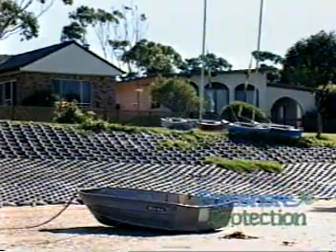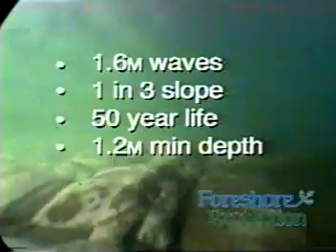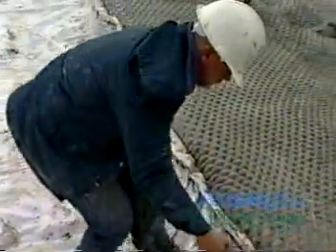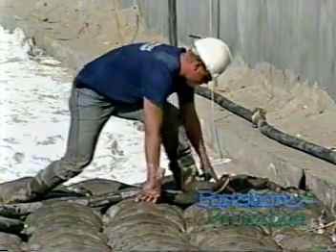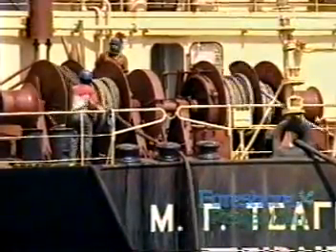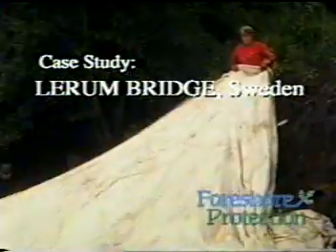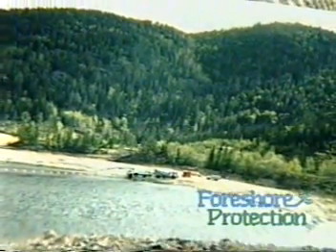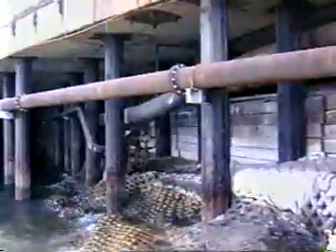Erosion Control and Soil Stabilization - Control de la Erosion y Estabilizacion de Suelos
Este es un sistema muy duradero, fuerte, practico, y rápido para controlar la erosion y estabilizar suelos.  Creo que merece ser estudiado.